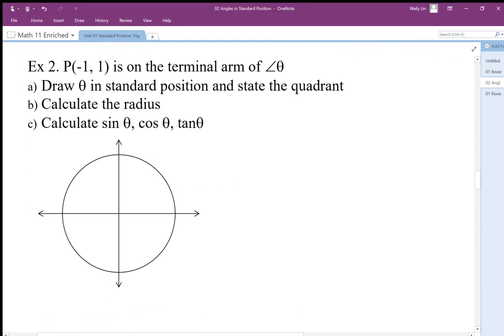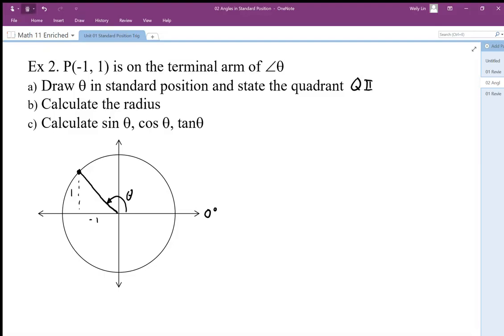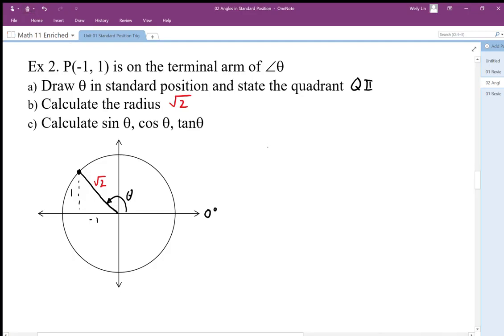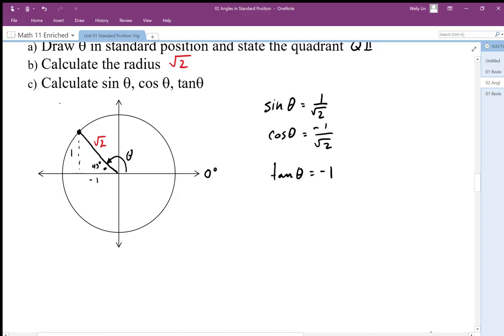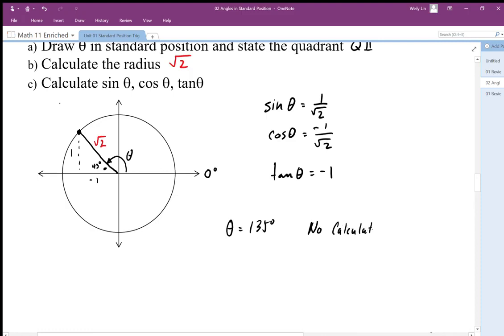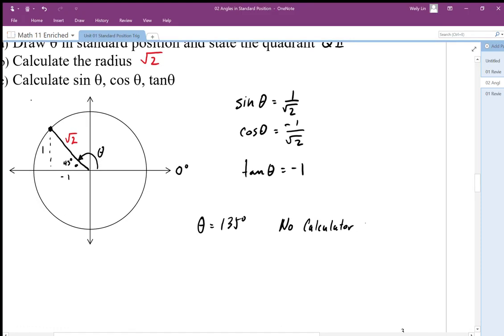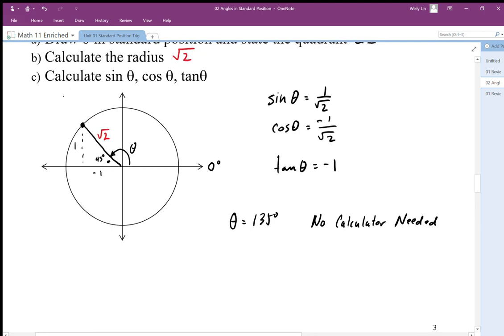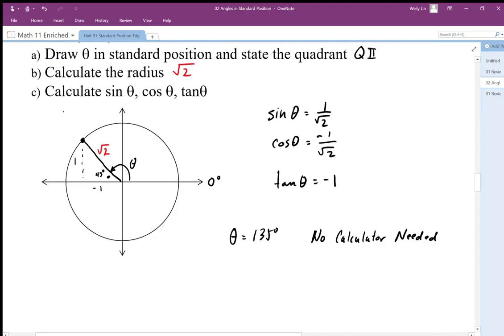02 Angles in Standard Position Part3